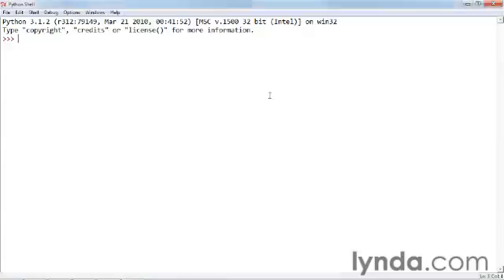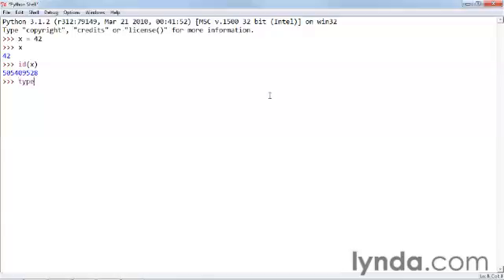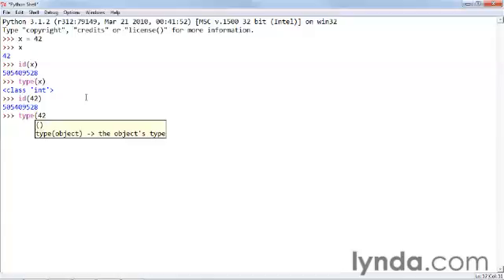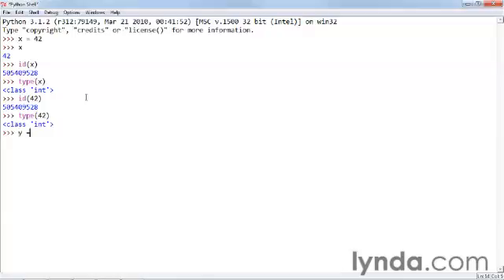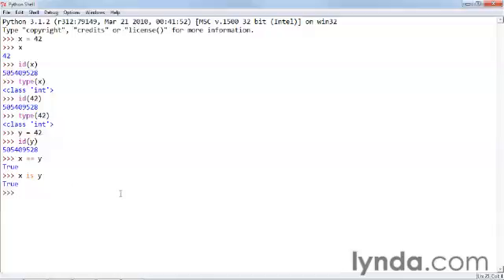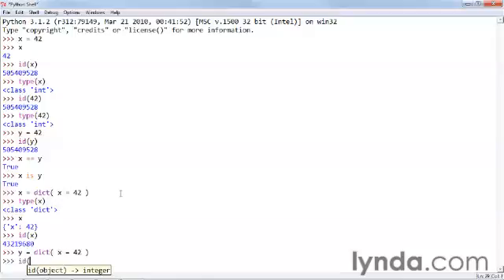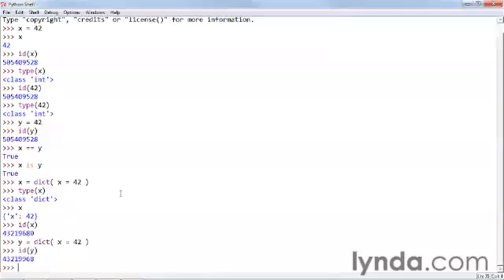idemnity part 21